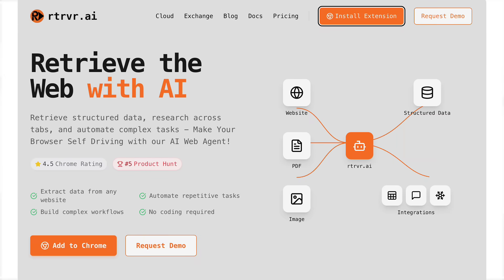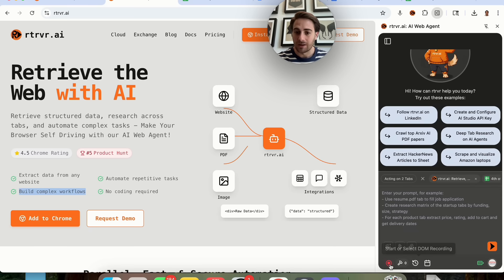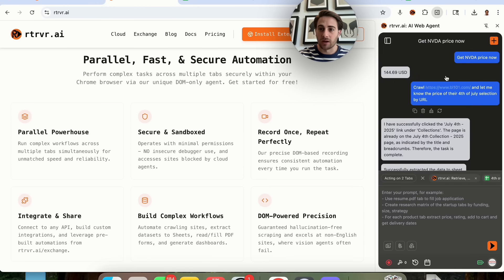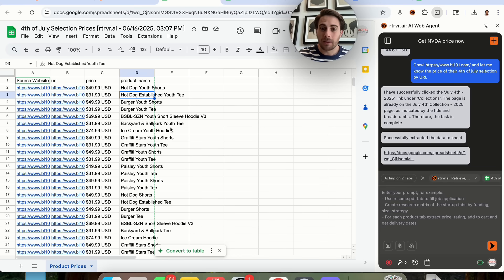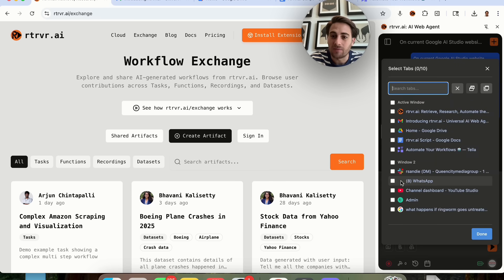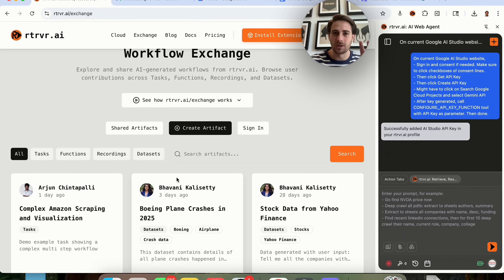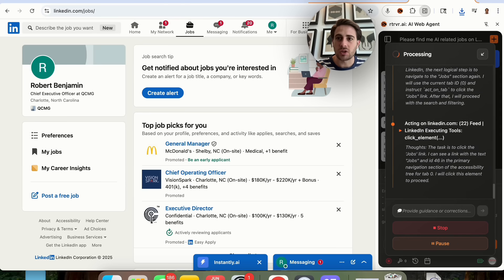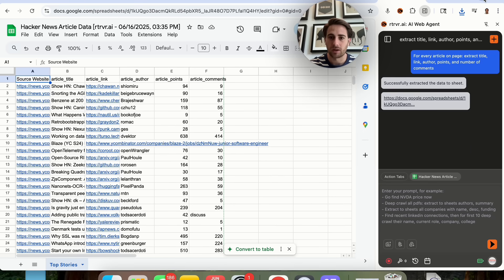This NEW FREE AI Agent Automates Anything For You 🤯 (MIND BLOWING AI AGENT)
This video shows you a new AI agent that can automate any task for you. For multiple reasons this AI agent is better then both Genspark and Manus and you can try it for free to automate your work so I’d definitely check it out!